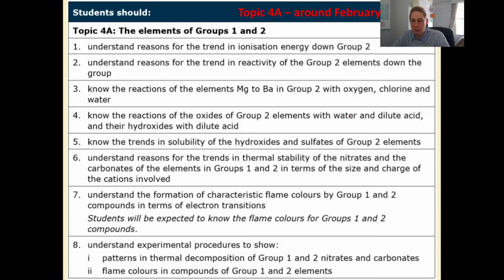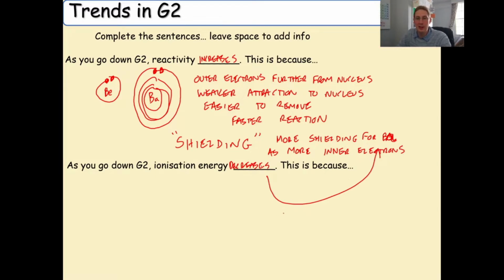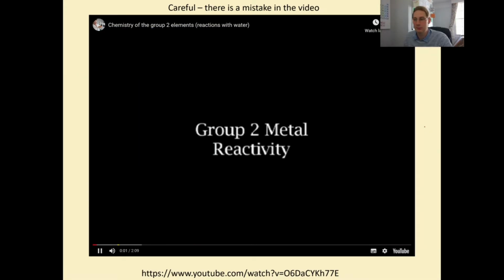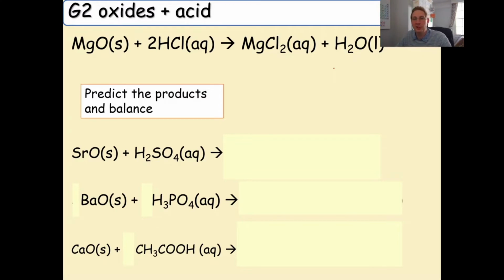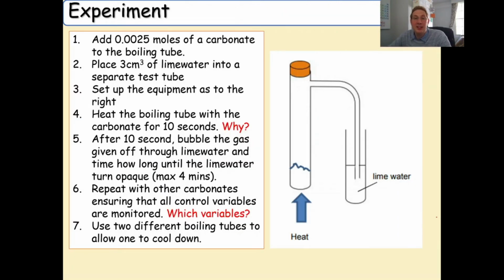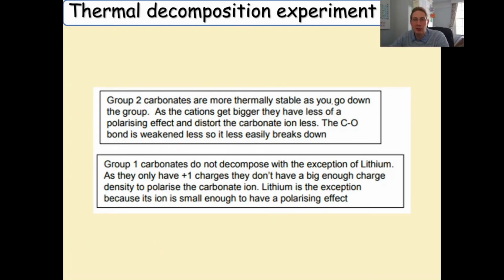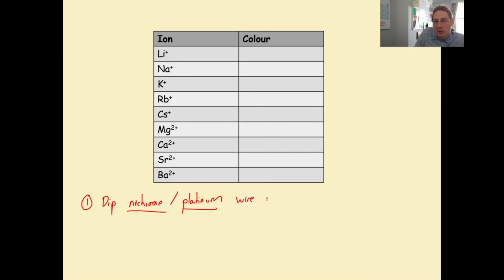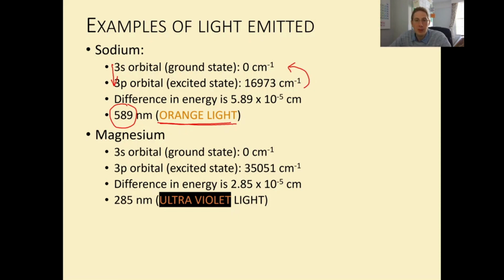Y12 Topic 4A: Part 1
Looking at the trends in Group 1 and Group 2 metals.